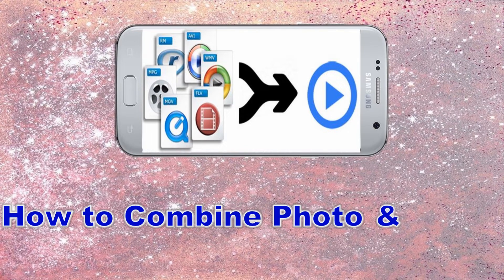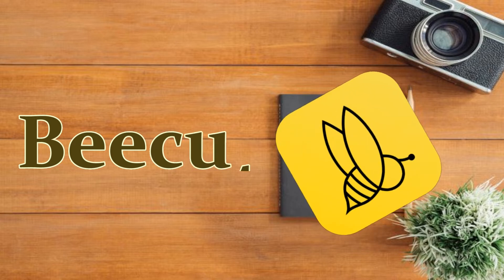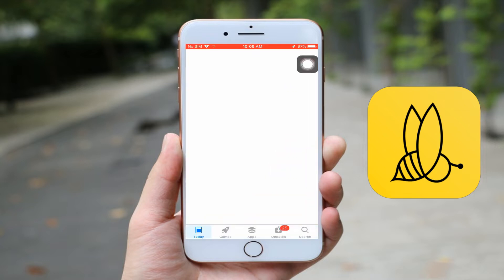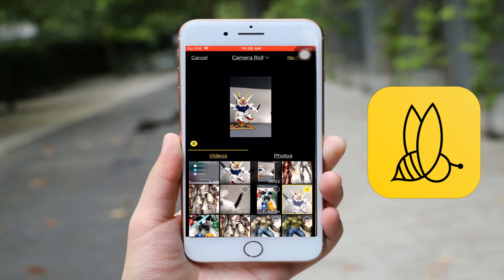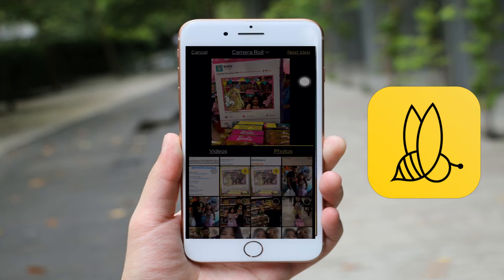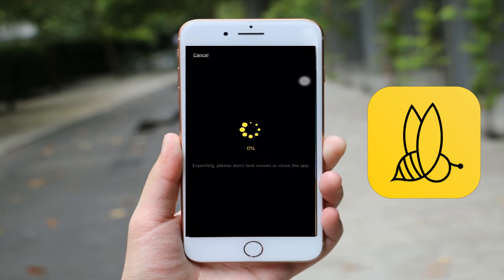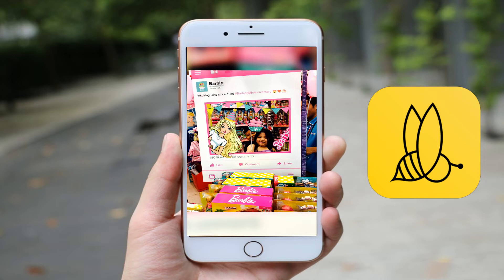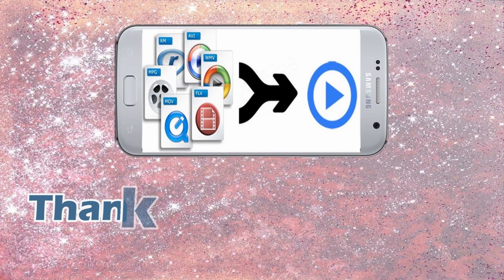How to Combine Photo and Video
There are a lot of combining video apps in the market. However, in this video you can get the best combine video and photo app that will suit your needs.